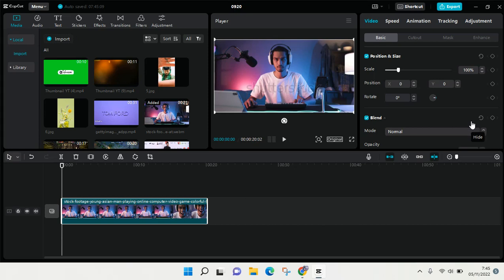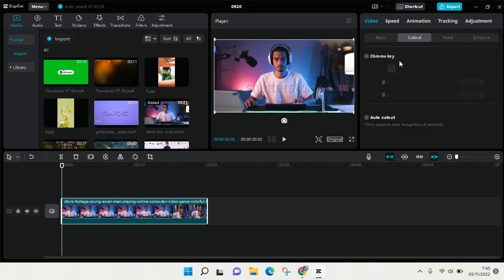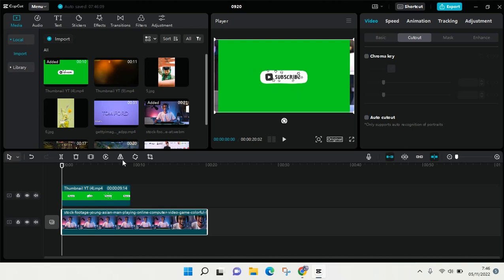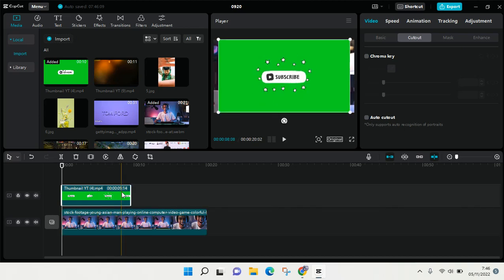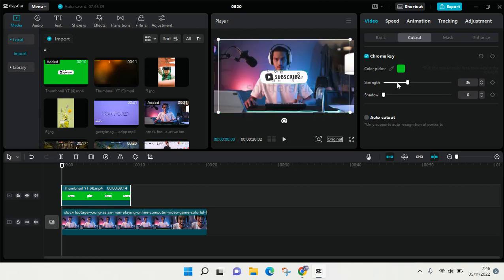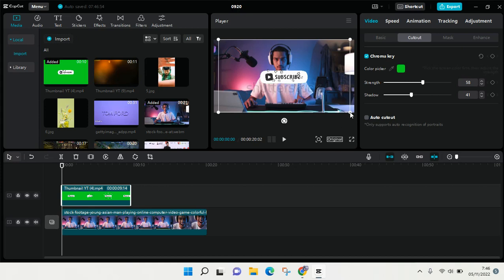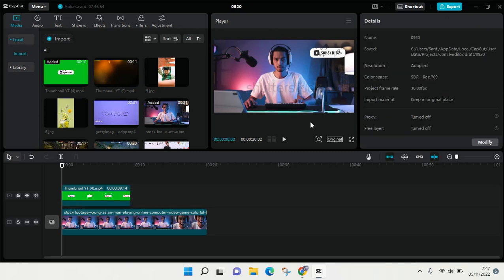How to Use Chroma Key Effect on Jiaying Pro (Capcut on PC) Easily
Here is how you can use the chroma key effect on CapCut for PC